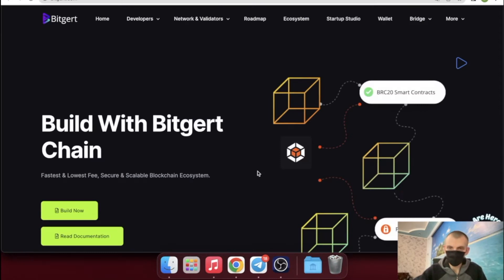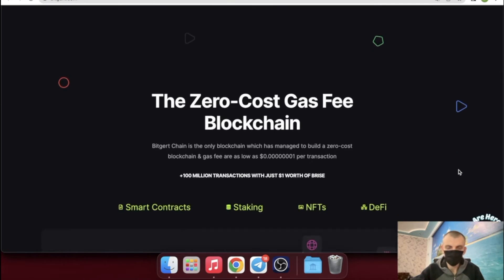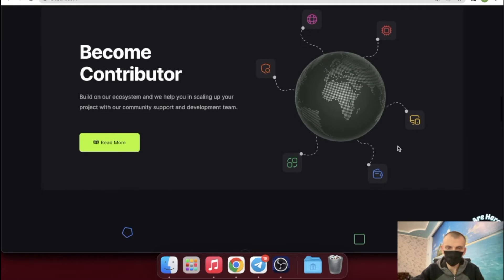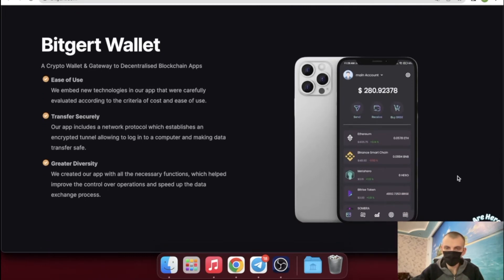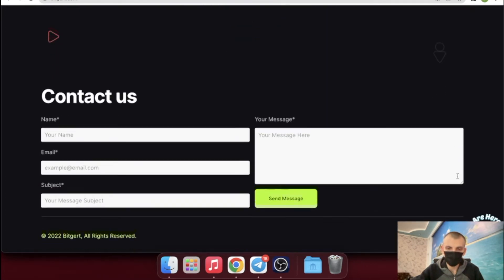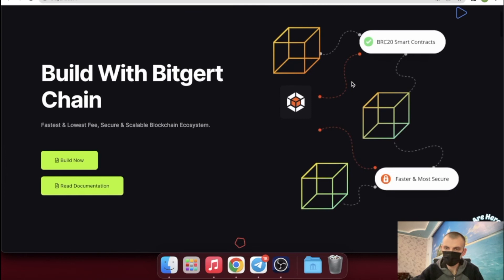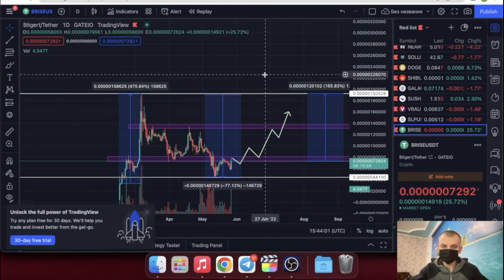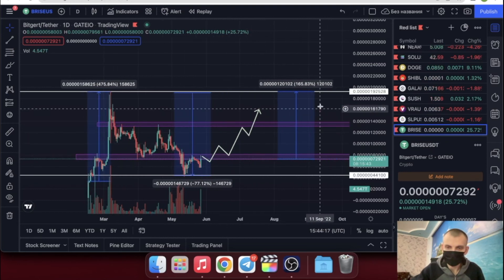BITGERT COIN WILL MAKE MILLIONAIRES! PRICE PREDICTION 27 MAY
In this video, we will analyze projects in which you should invest now. Daily market reviews on our channel. Go to our channel and watch even more useful videos and earn money with us!